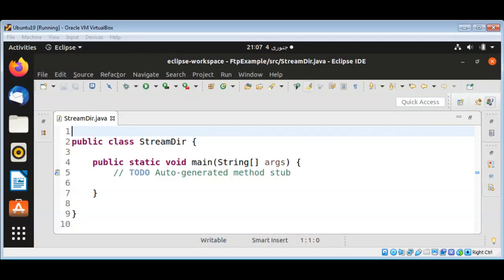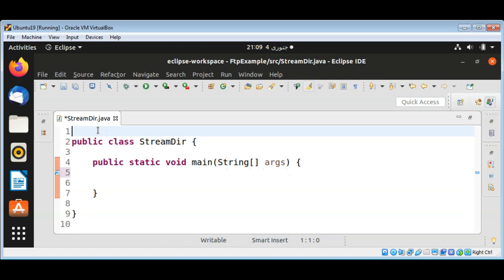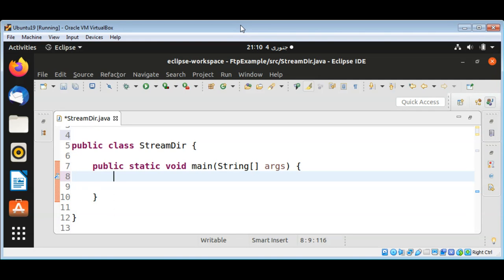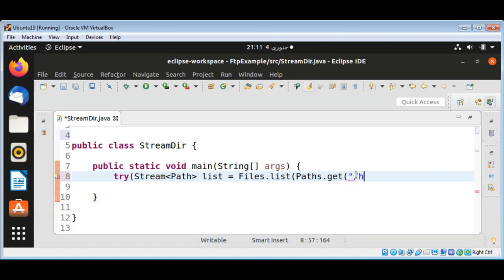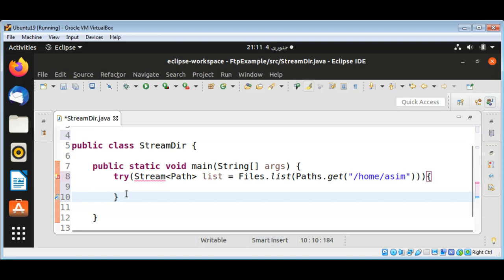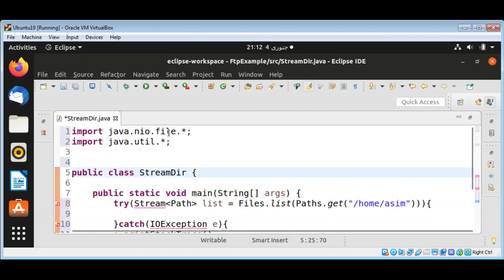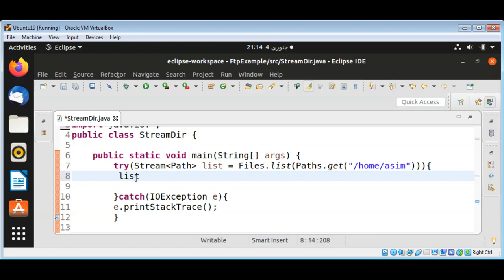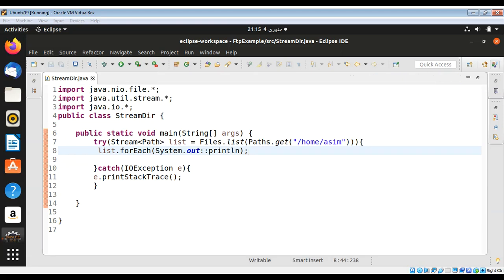How to process all the files in a directory as a Stream in Java Programming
In this video we will learn how to print all the files in a directory as a Stream in Java programming.